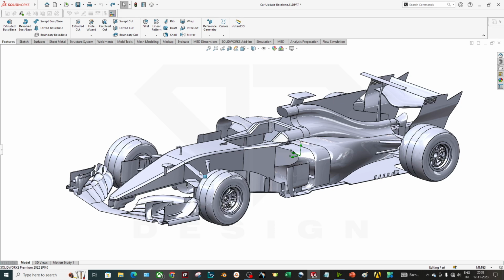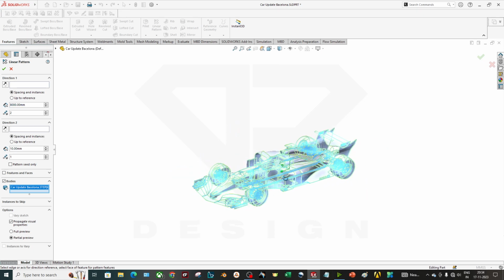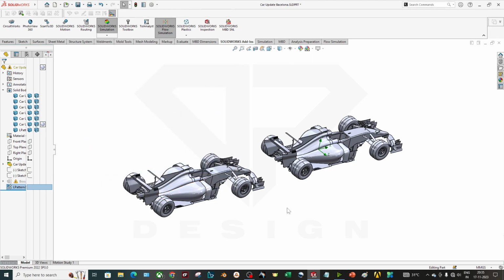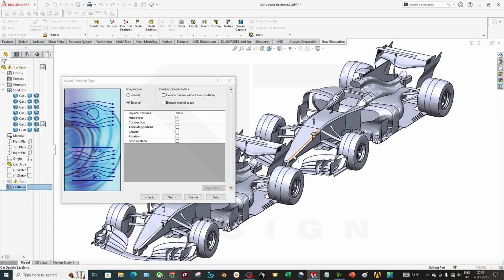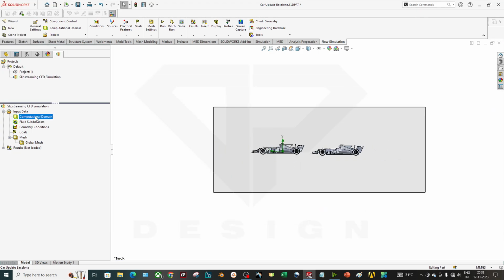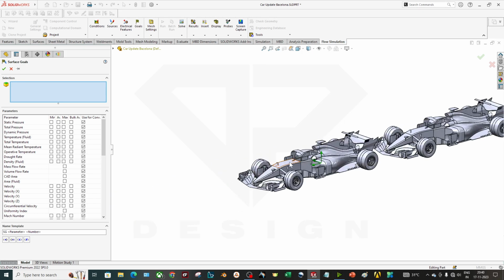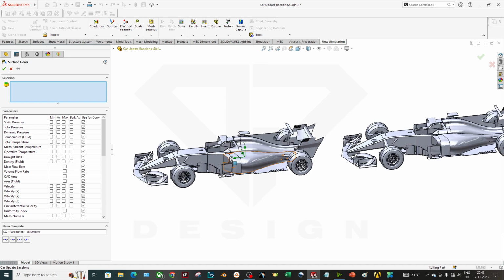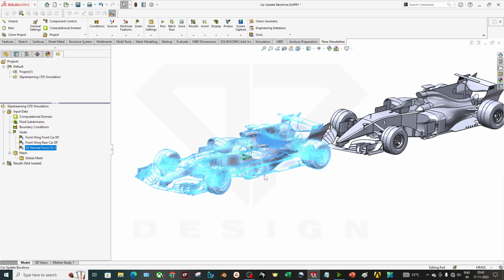Formula One Slipstreaming CFD Simulation Tutorial | F1 | Solidworks Flow Simulation | DP DESIGN